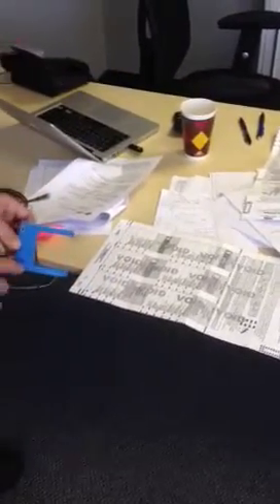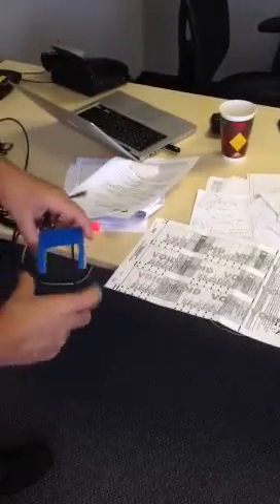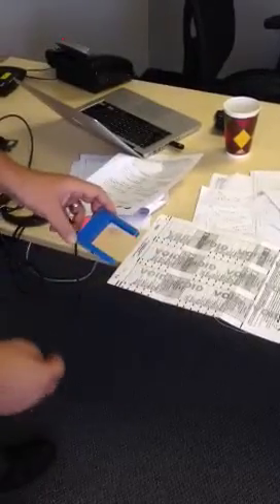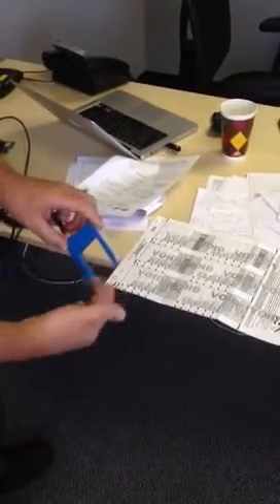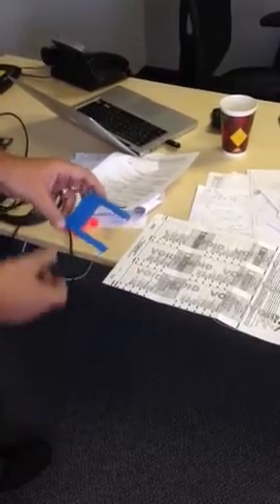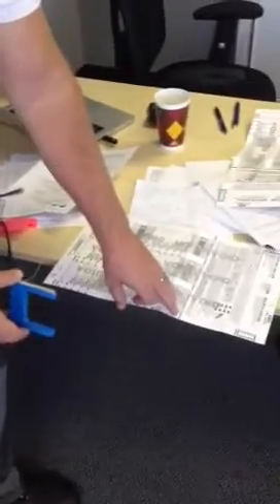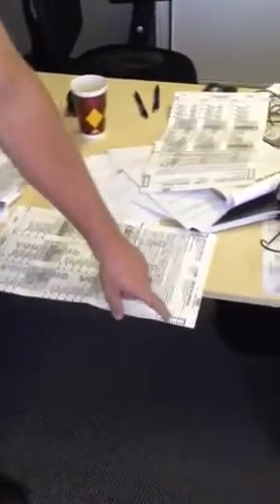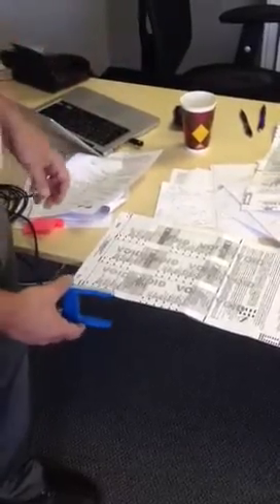Fork sensor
Fork sensor looking or gaps